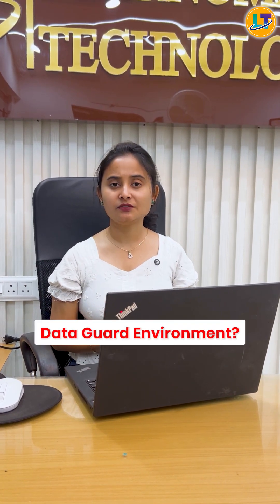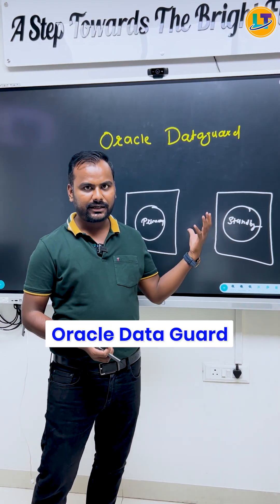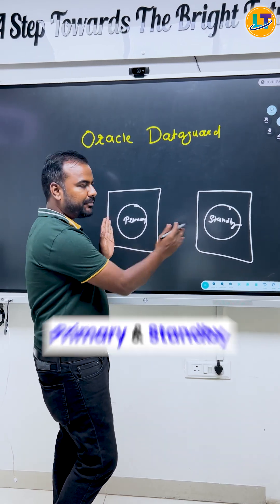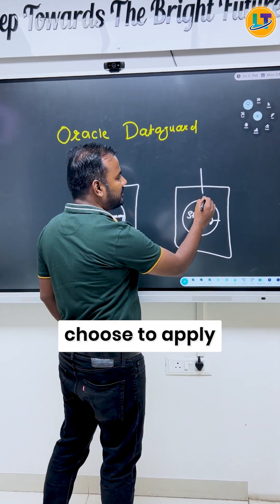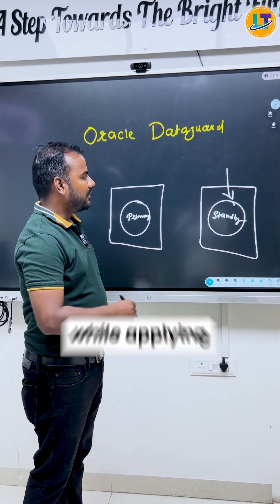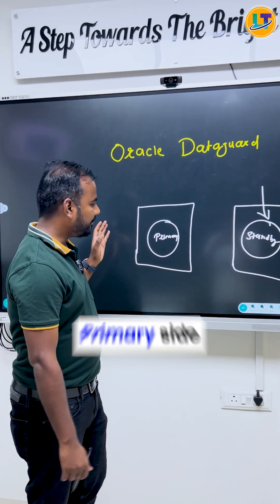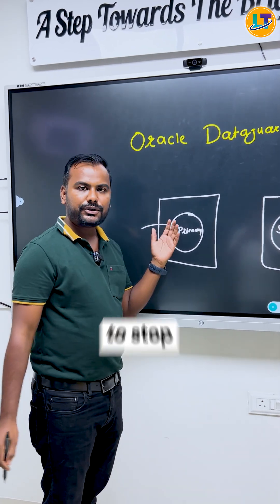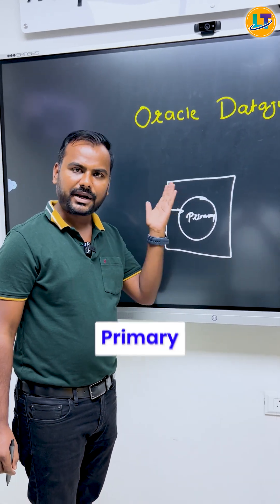How to Patch Standby and Primary in Data Guard | OPatch Tutorial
In this video, Ankush Sir explains the complete process of applying patches in an Oracle Data Guard environment. Learn how to ensure zero downtime by applying patches on the standby first, followed by the primary. Watch step-by-step as we stop services like MRP, database, and listeners, apply the patch using OPatch, and bring everything back online smoothly. Ideal for DBAs looking to manage Oracle patches effectively while maintaining high availability.